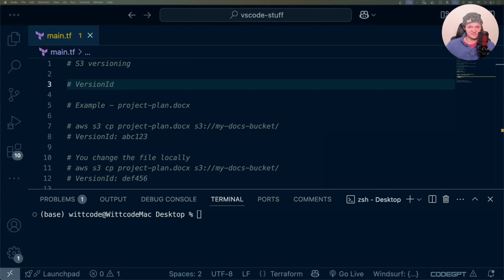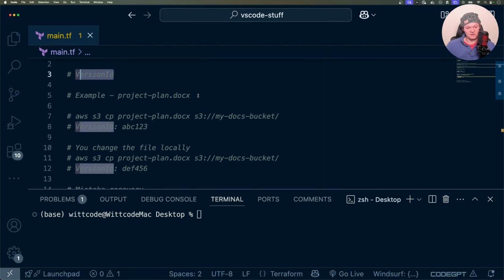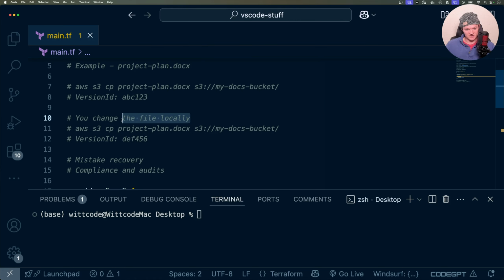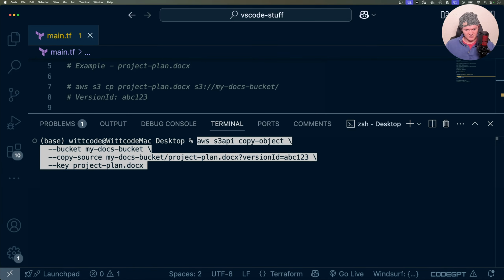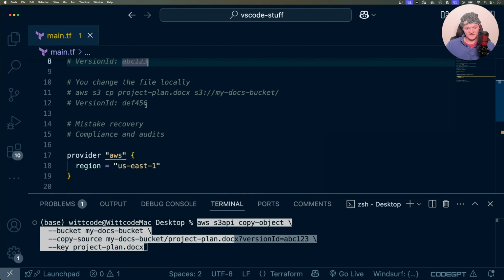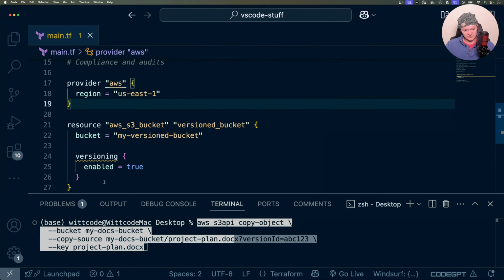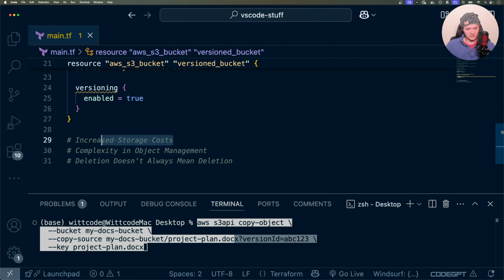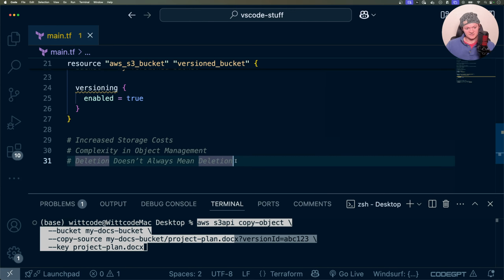Afraid of Deleting Something from S3?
Learn how Amazon S3 versioning works, its advantages for data protection and auditability, and the potential drawbacks such as increased costs and complexity.

⌛ Timestamps
0:00 - S3 Bucket Versioning
0:40 - Accidentally Deleting an S3 Object
1:09 - S3 Versioning is Building History
1:41 - Downsides of S3 Versioning